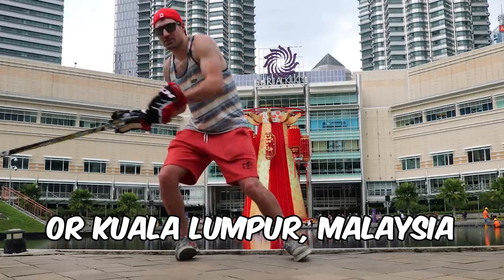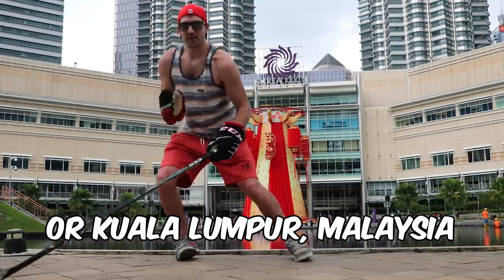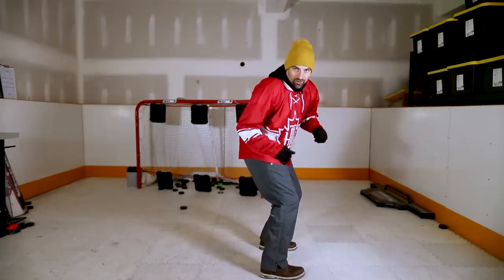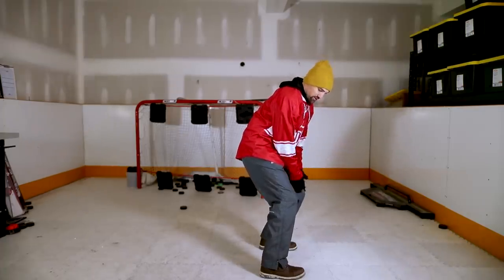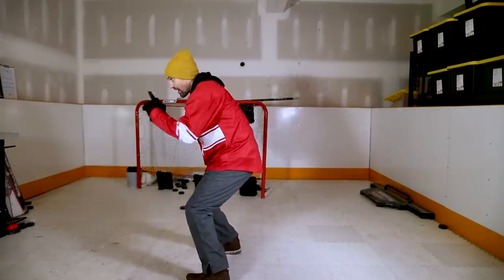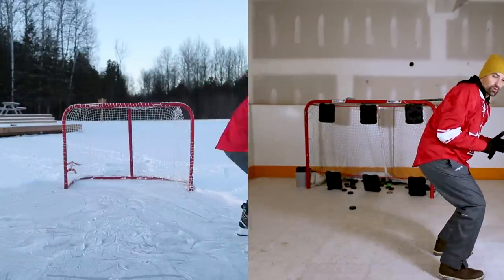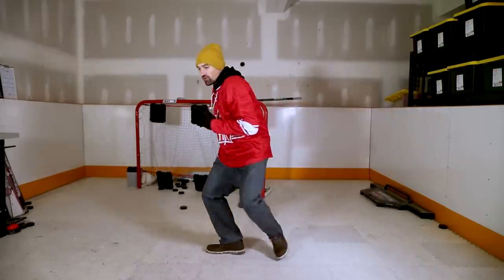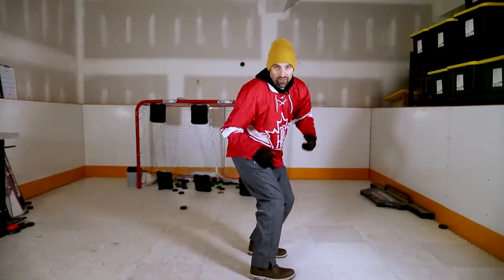3. Learn to Skate WITHOUT skates - CCM Welcome to Hockey Series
NEW HOW TO HOCKEY MERCH